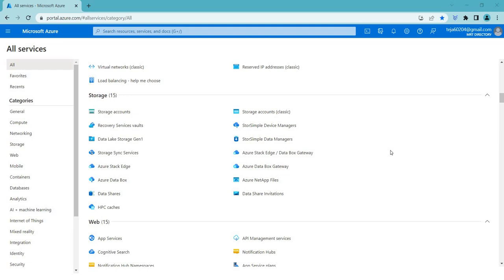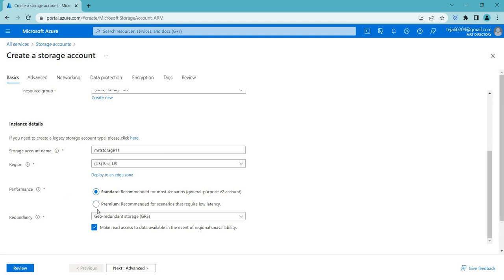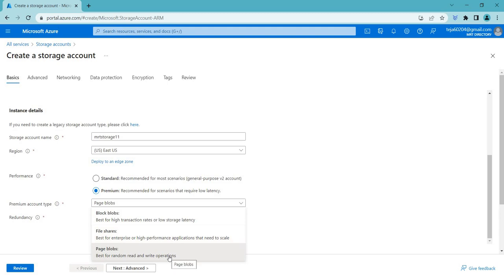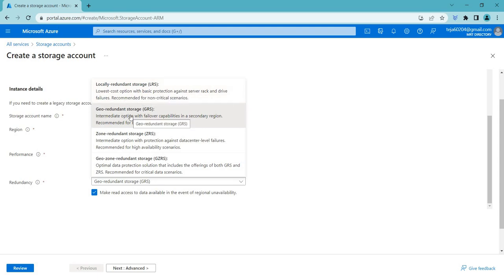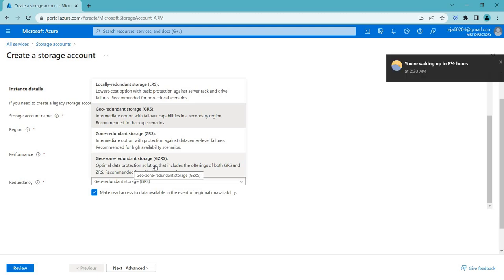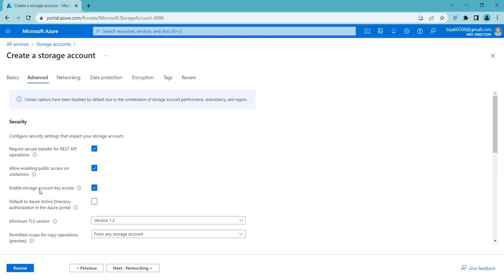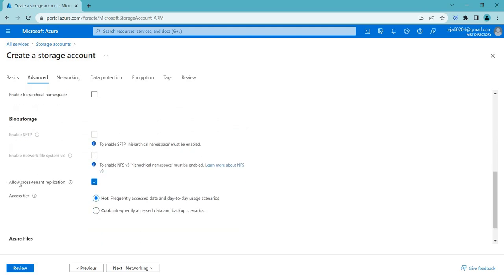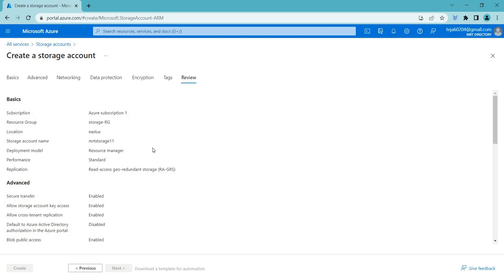Azure Storage Accounts with Built-in Security Features||azure storage account||microsoft azure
Azure Storage Account is a cloud-based storage service provided by Microsoft Azure, one of the leading cloud computing platforms. It provides a wide range of storage solutions, including blob storage, file storage, queue storage, and table storage. In this blog post, we will provide a comprehensive overview of Azure Storage Account and its various features.